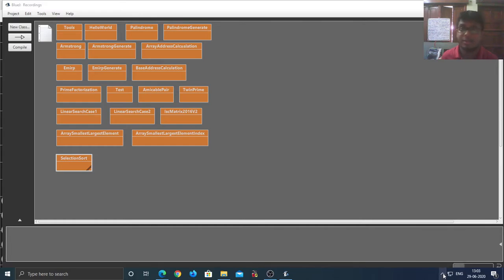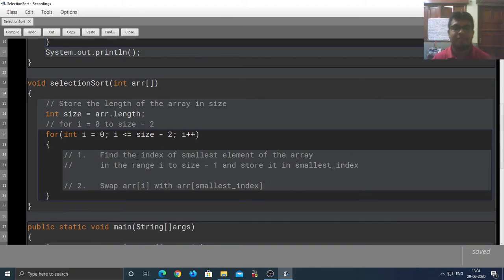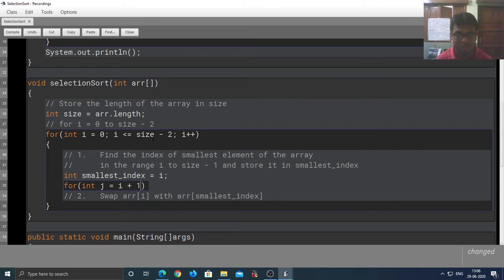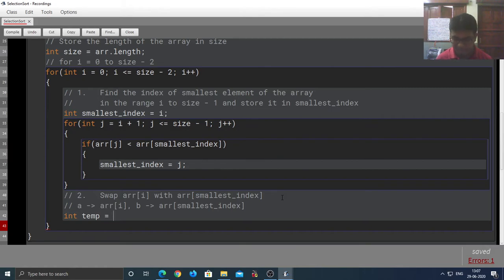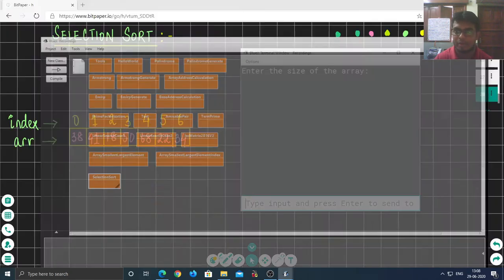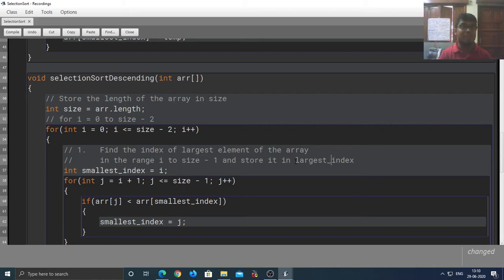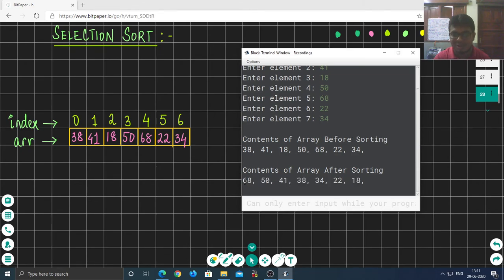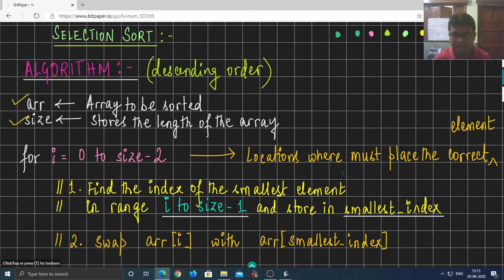ICSE Class X: Selection Sort [Code]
1. The program solution for the Selection Sort Algorithm in Java